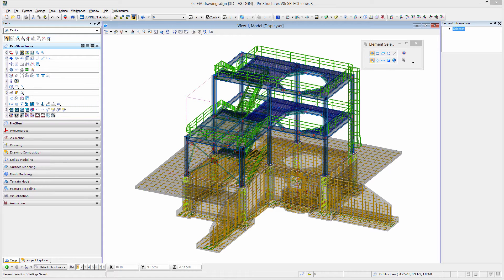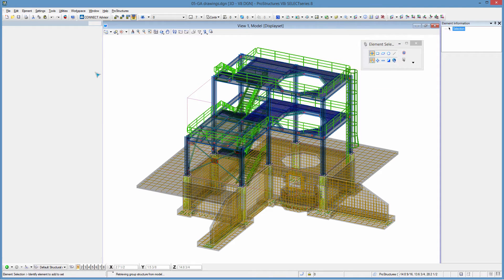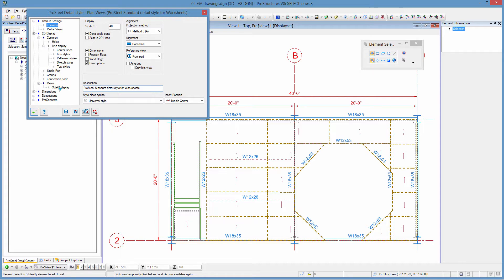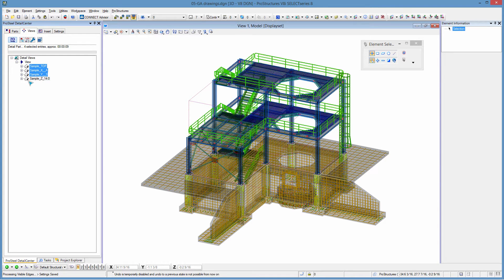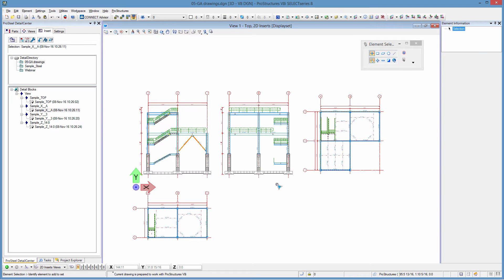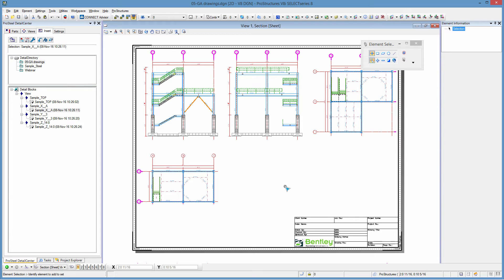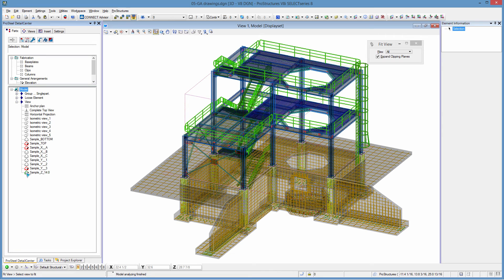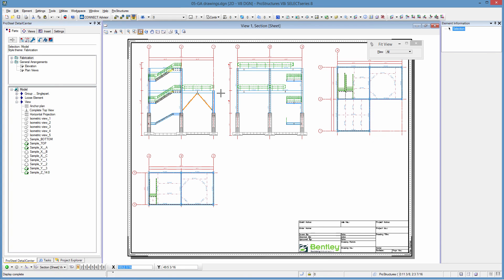ProSteel - 07 - General Arrangement drawings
Creating 2D G.A. drawings (plans and elevations) with ProSteel's DetailCenter and then inserting them into a 2D sheet.